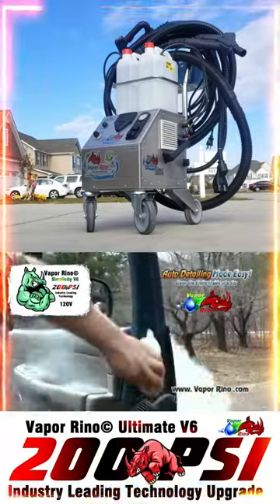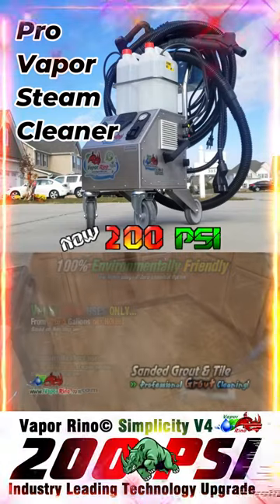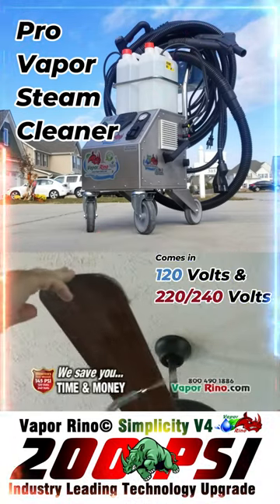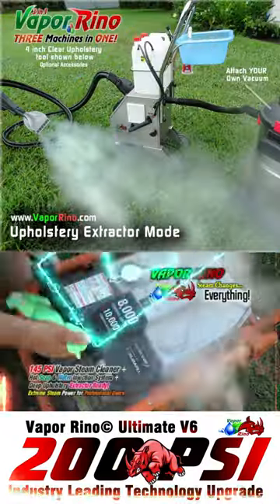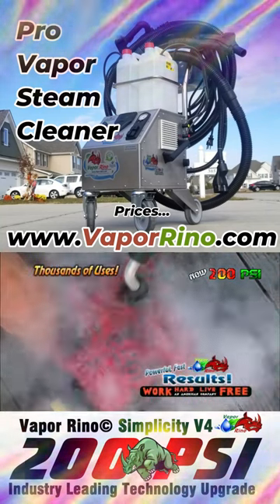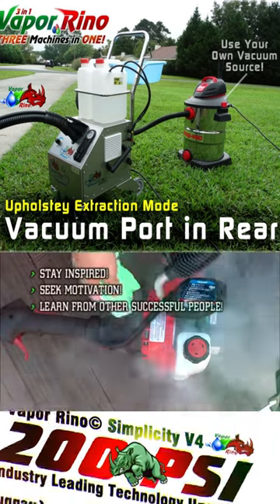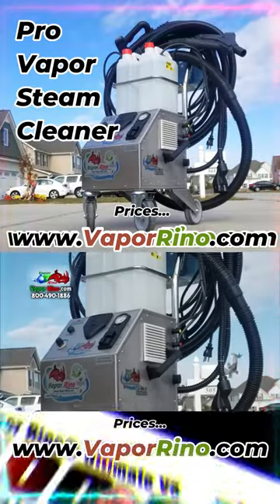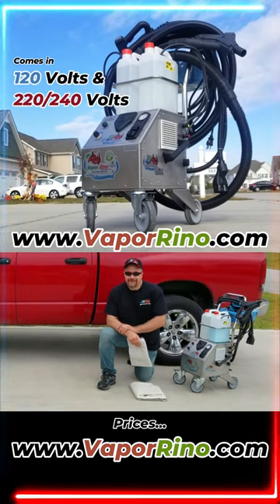P2: 200 PSI Steam Cleaner Auto Detailing, Janitorial, Mechanical and Home cleaning systems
for prices. 200 PSI Steam Cleaners in 120volts and 220/240 Volts. America's best!